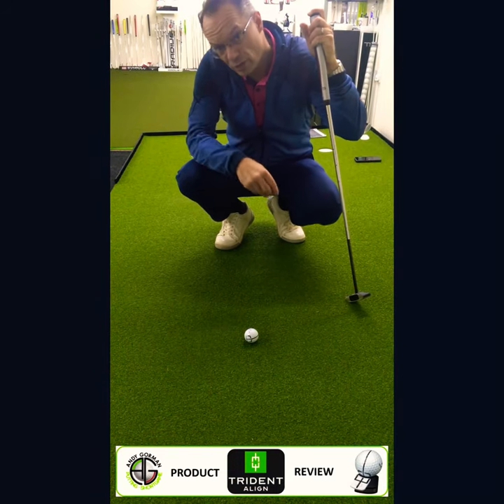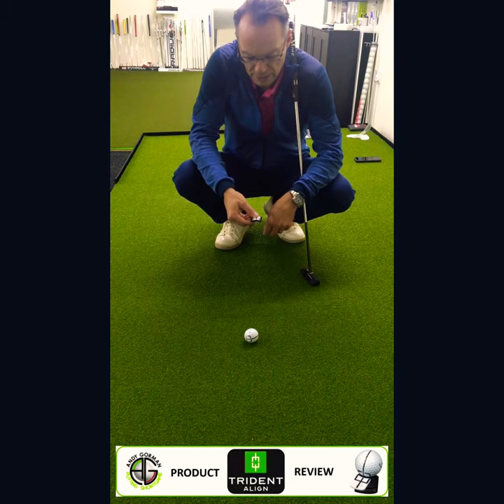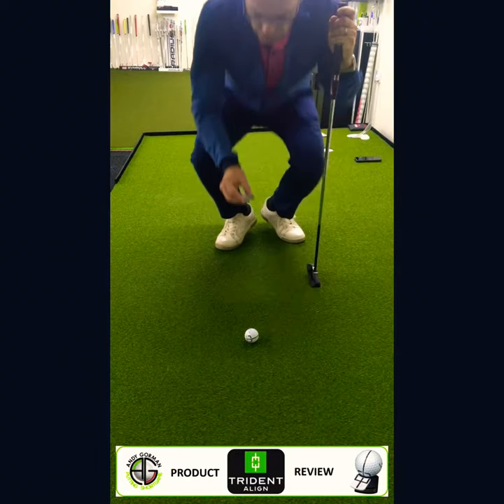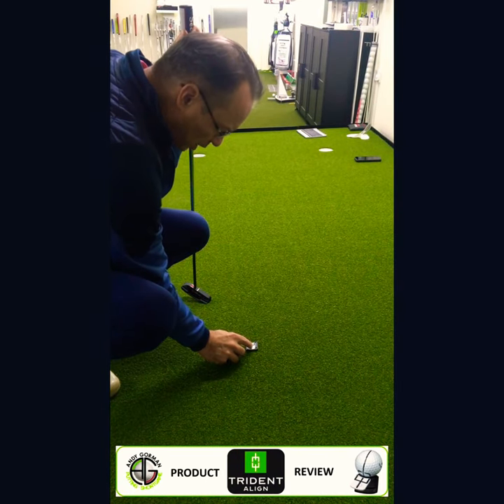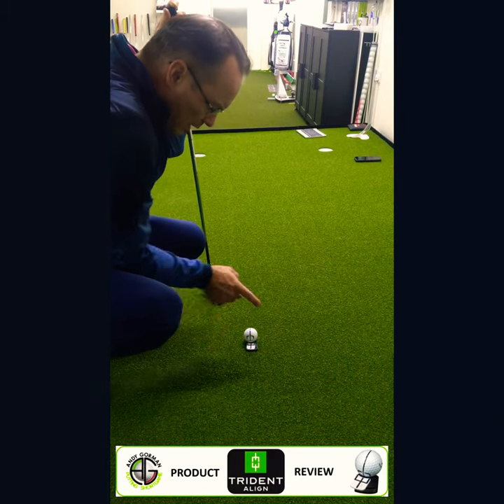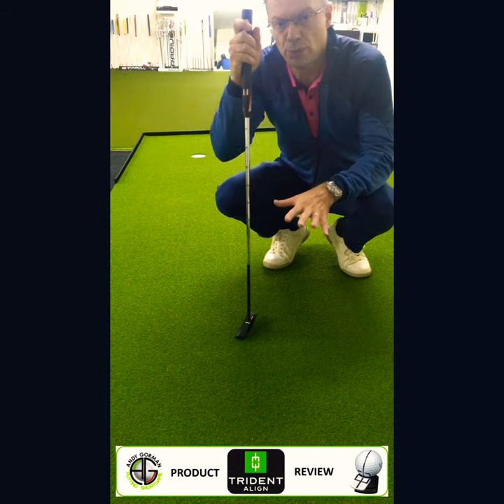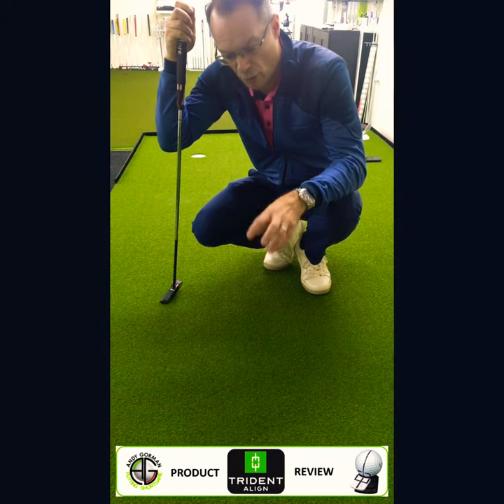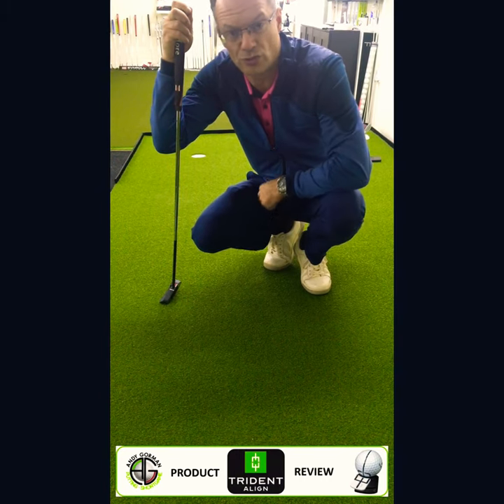Andy Gorman Golf - Product Review - Trident Align